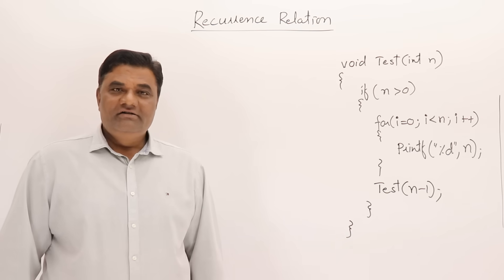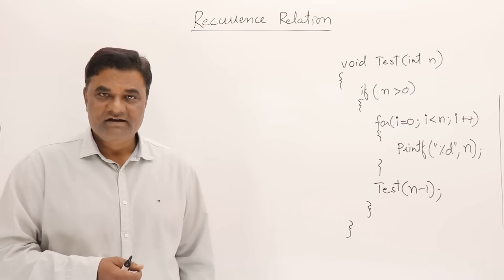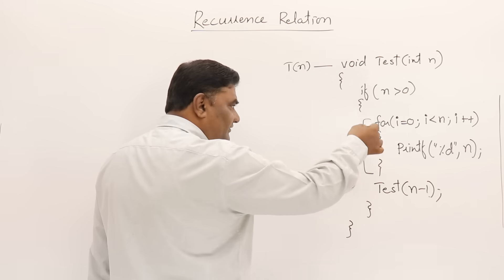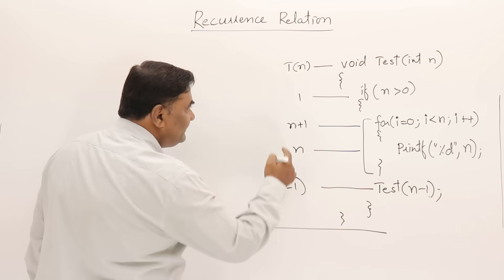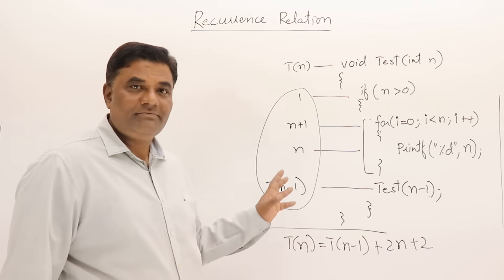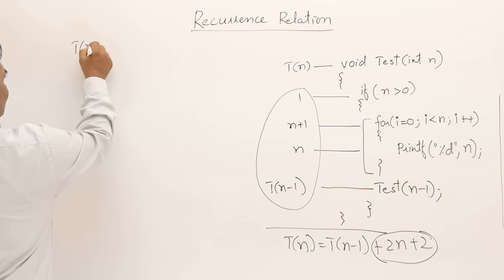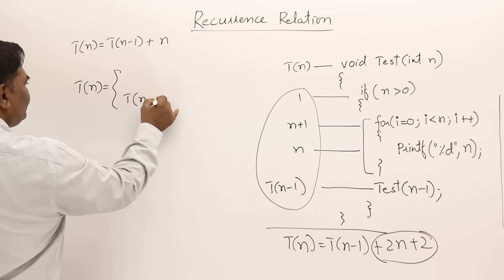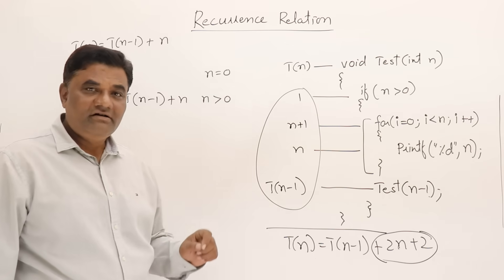2.1.2 Recurrence Relation (T(n)= T(n-1) + n) #2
Recurrence Relation for Decreasing Function
Example : T(n)= T(n-1) +n